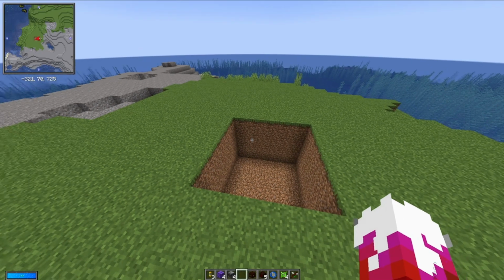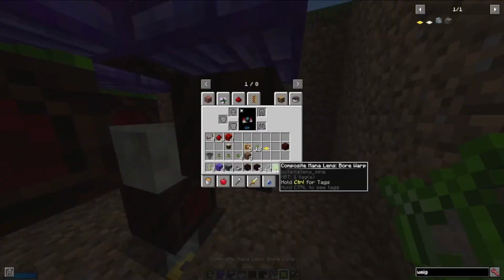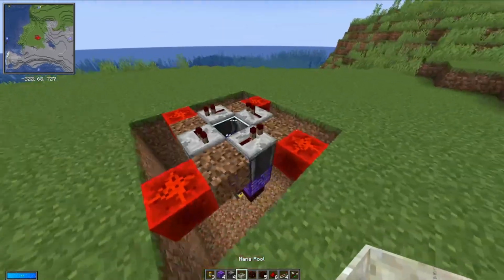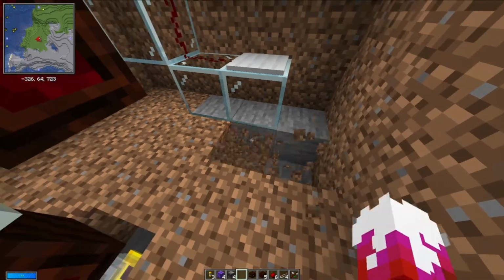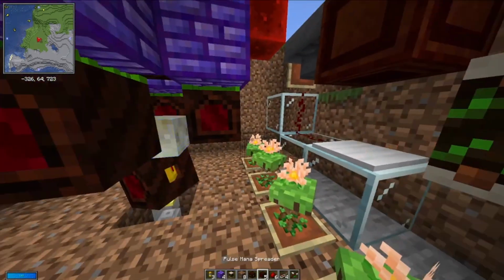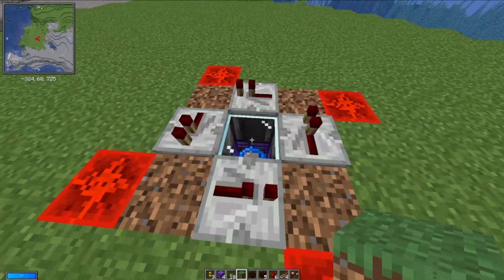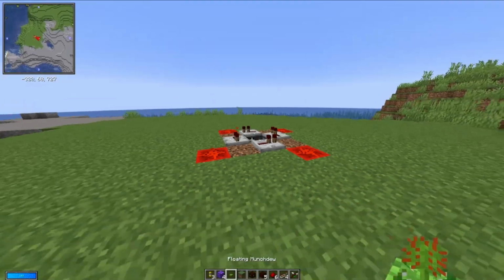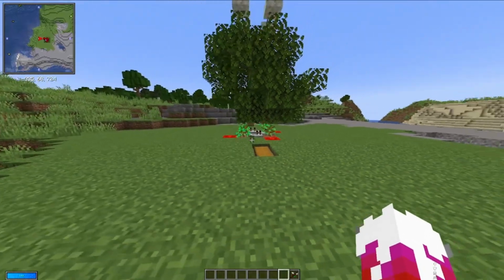Self-sufficient Botania Tree farm | Oak & Birch | 4,800 Logs/H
In this video I show you how to make a tree farm that works for both oak and birch wood.

Material List:
5 Pulse mana spreaders
1 Mana Spreader
4 Bore Warp lenses
1 Potency lens
3 Hovering hourglass
1 Drum of the canopy
4 Redstone Repeaters
6 Redstone Dust
4 Blocks of Redstone
4 Observers
4 Force Relays
5(1 for birch) Mana Pools
8 Coarse dirt
1 Open Crate
1 Hopper
5 item Frames
1 Heavy Weighted Pressure plate
20 Floating Agricarnation petites
4 Floating Rannuncarpus
1 Floating Hopperhock
1 Floating Munchdew